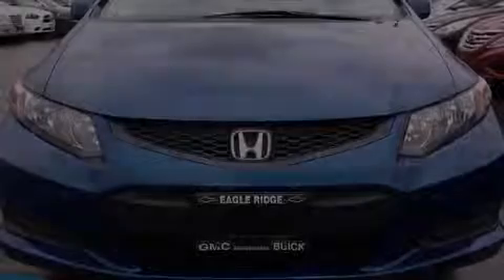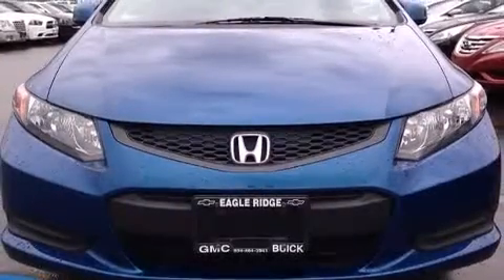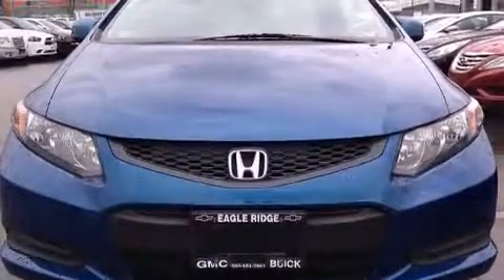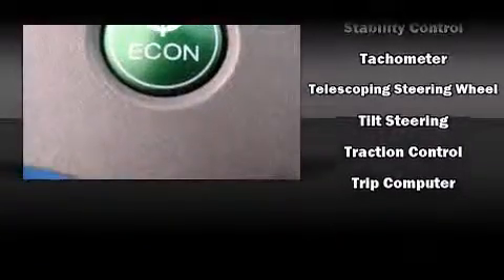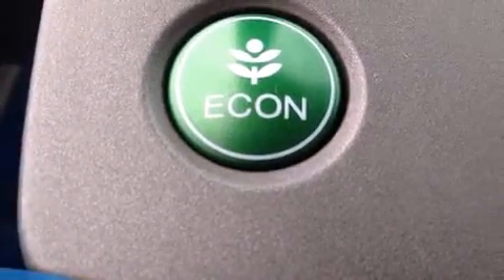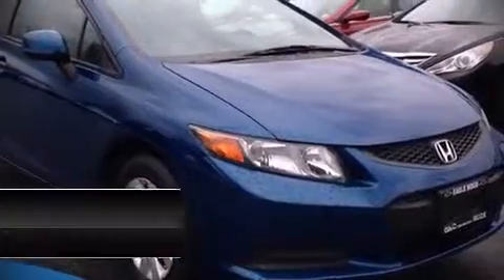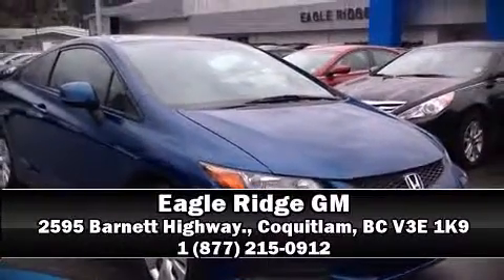2012 Honda Civic LX FWD Auto w/ Cruise Control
2595 Barnett Highway.

The 2012 Honda Civic. This 2 door, 5 passenger coupe still has fewer than 70,000 kilometers! Honda made sure to keep road-handling and sportiness at the top of it's priority list. Smooth gearshifts are achieved thanks to the efficient 4 cylinder engine, and for added security, dynamic Stability Control supplements the drivetrain. Top features include front bucket seats, a trip computer, telescoping steering wheel, heated door mirrors, power windows, remote keyless entry, cruise control, and air conditioning. Audio features include a CD player with MP3 capability, and 4 speakers, providing excellent sound throughout the cabin. Honda also prioritized safety and security with features such as: dual front impact airbags with occupant sensing airbag, front SIDE impact airbags, traction control, a panic alarm, and ABS brakes. Brake assist technology provides extra pressure when applying the brakes. Our sales reps are knowledgeable and professional. They'll work with you to find the right vehicle at a price you can afford. Come on in and take a test drive!